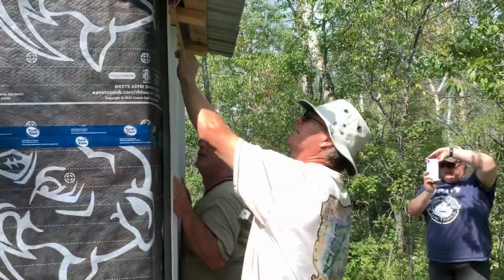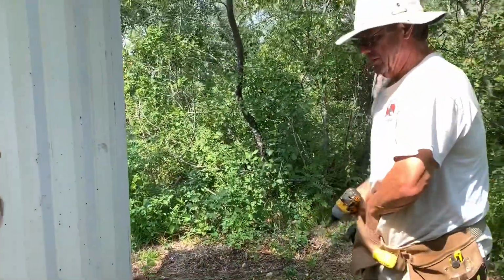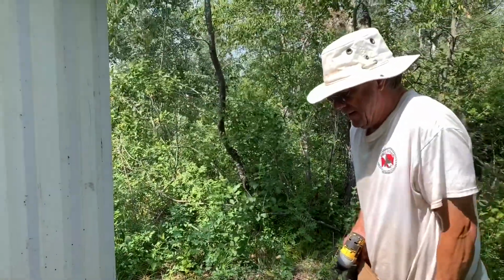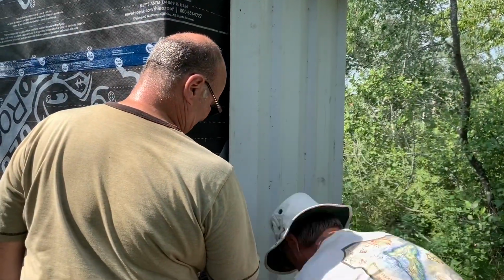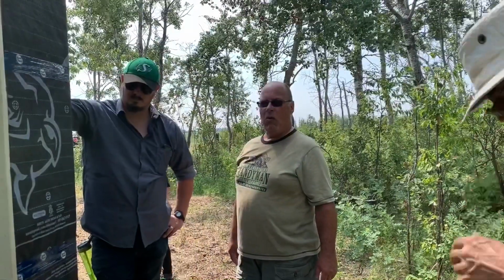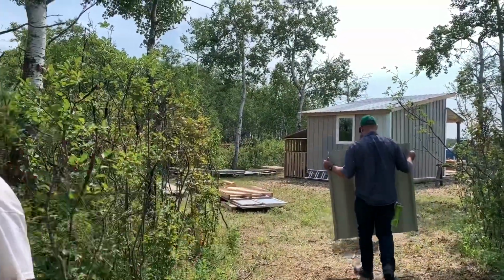Pallet Cabin - Family Help - E35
Family visit and helped with the build. Thank you Gateway Co-op for the pallets.